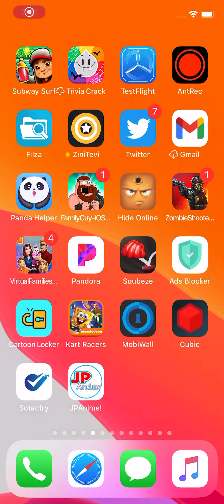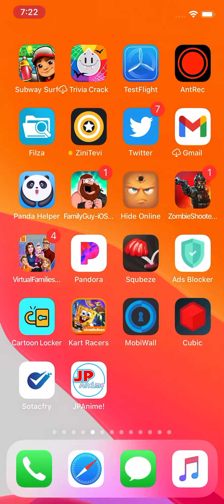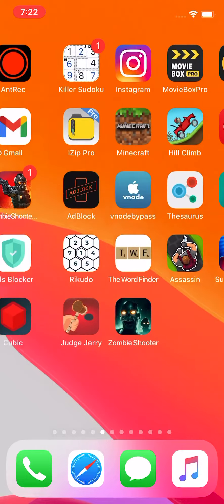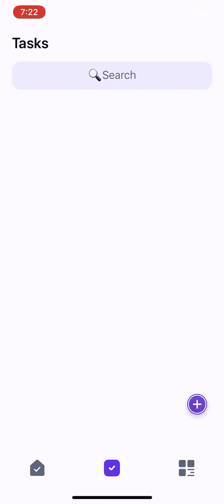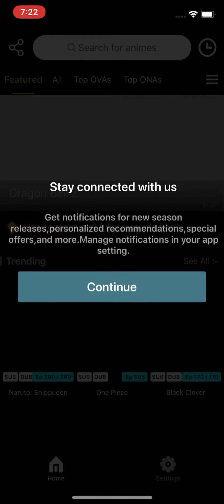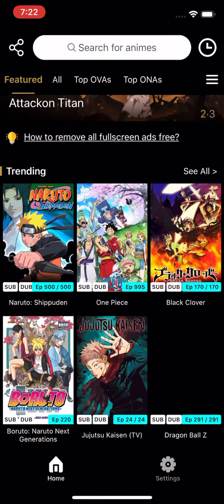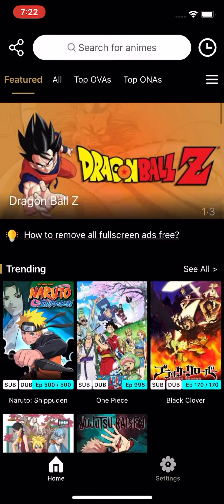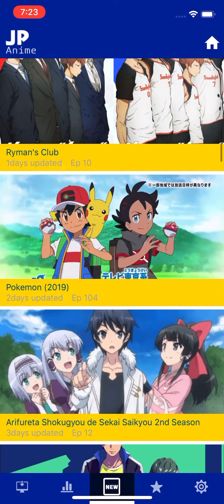SECRET APPS INSIDE APP STORE🤫